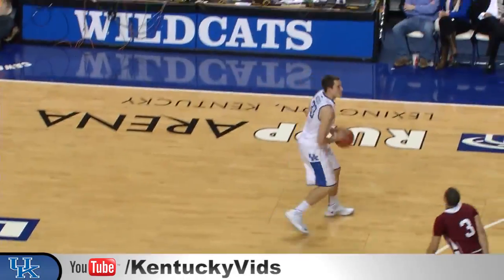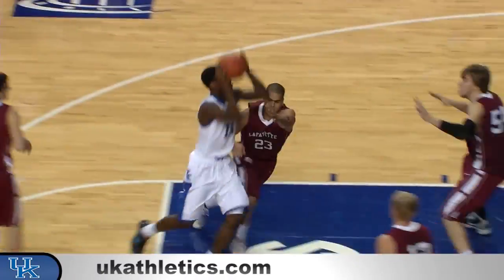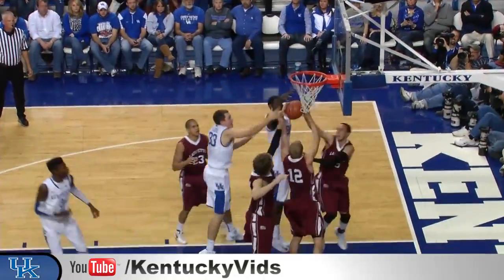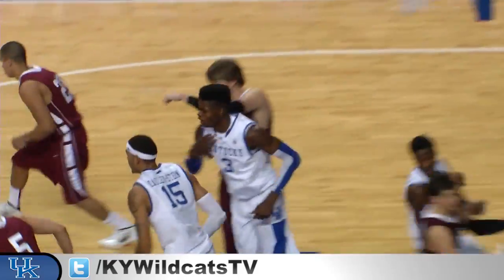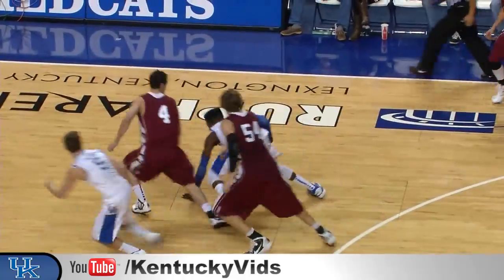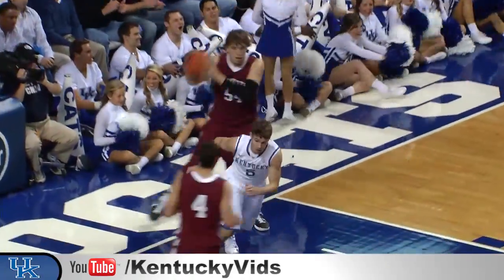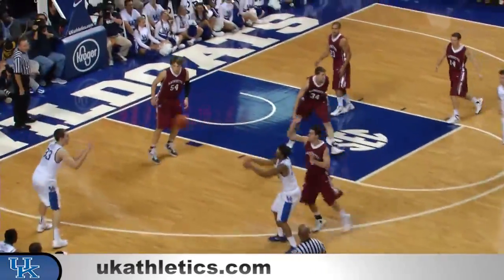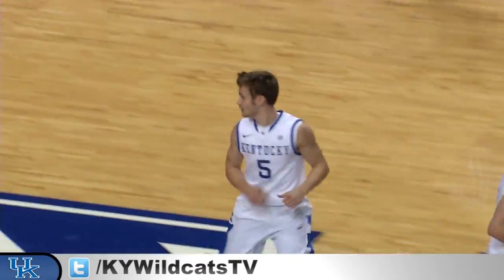Kentucky Wildcats TV: Kentucky vs. Lafayette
The University of Kentucky Wildcats defeat Lafayette 101-49. Five Cats scored in double figures, led by Kyle Wiltjer's 23 points and Alex Poythress' 22 points. Wiltjer finished with seven 3-pointers.